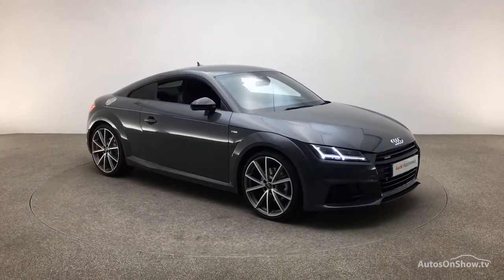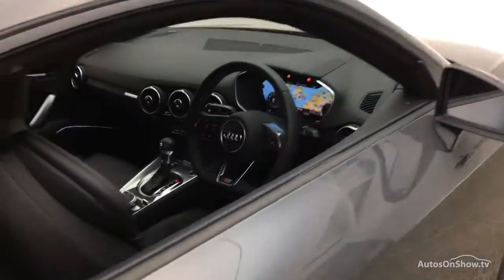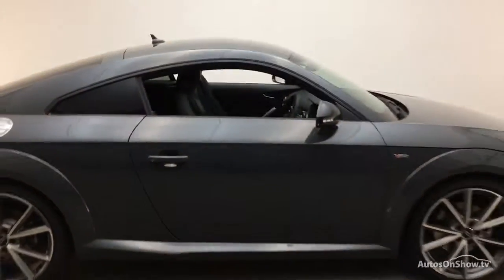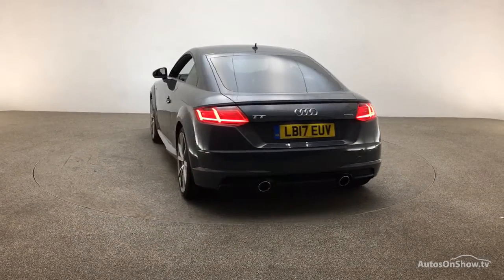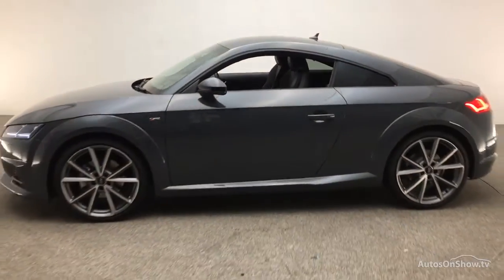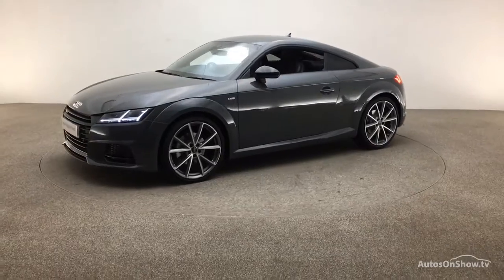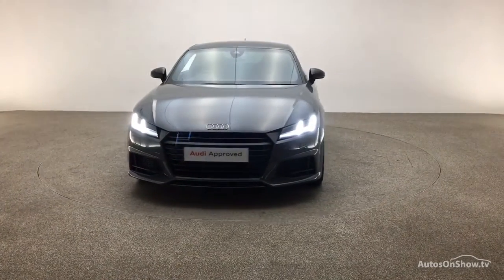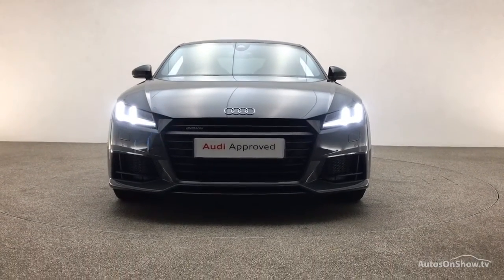LB17EUV AUDI TT TFSI QUATTRO S LINE BLACK EDITION GREY 2017, Reading Audi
2017 AUDI TT TFSI QUATTRO S LINE BLACK EDITION COUPE PETROL, in GREY